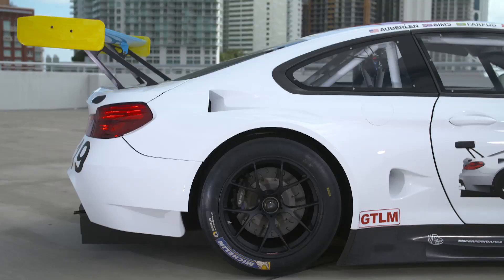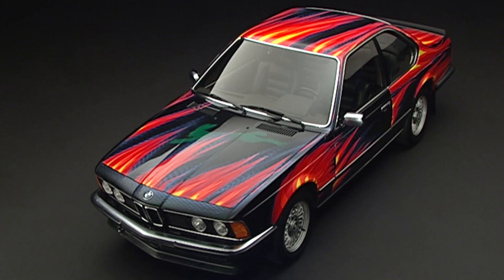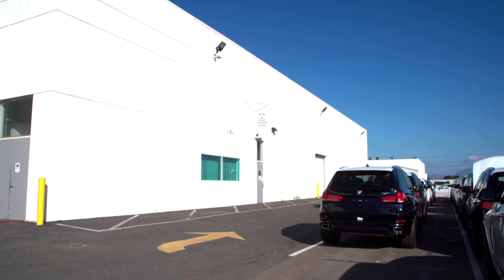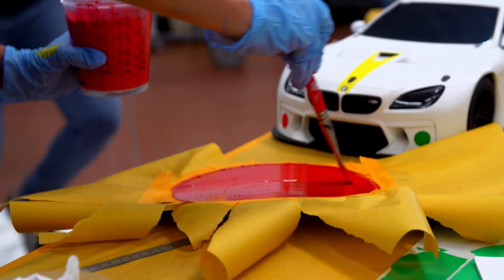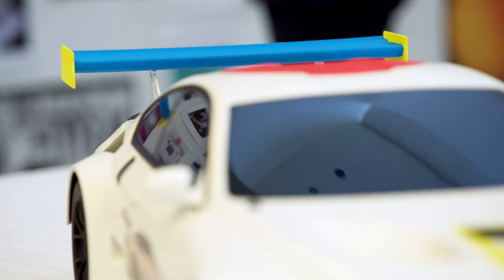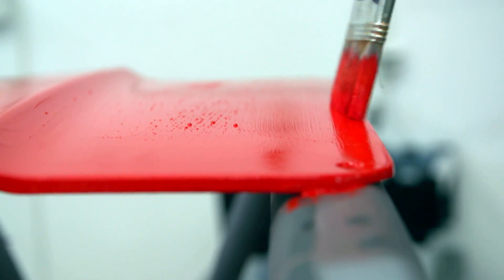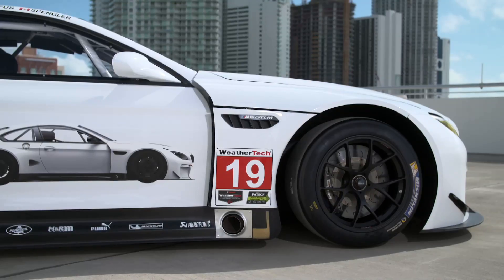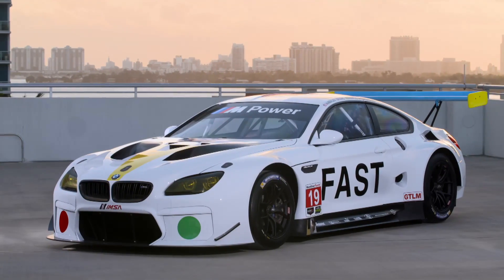BMW Art Car #19 - Making of | AutoMotoTV